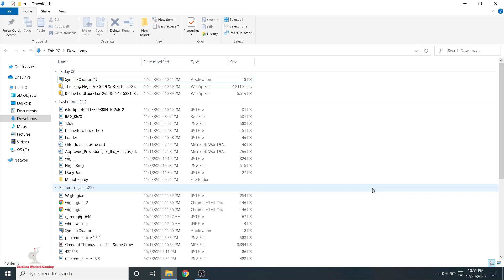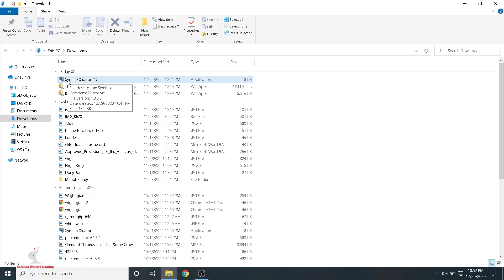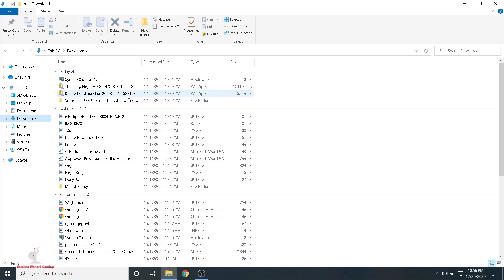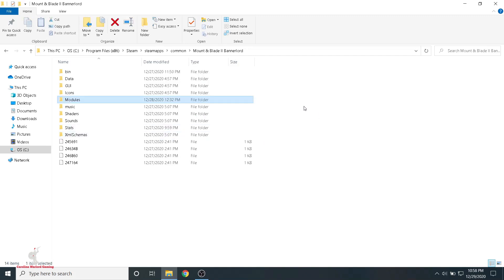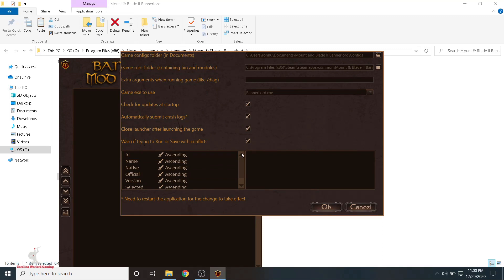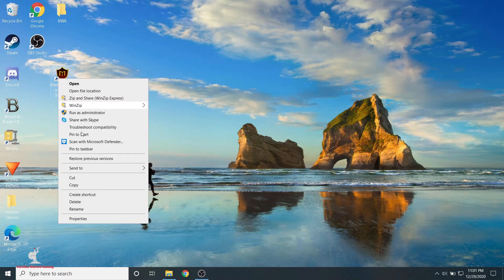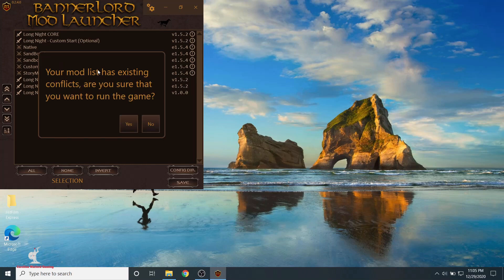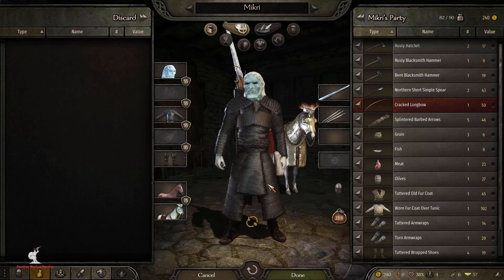How To Install "The Long Night" Mod for Mount & Blade 2 Bannerlord, Step by Step Procedure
I will give you the step by step procedure from downloading the files to playing the mod. I would always suggest backing up your game in steam before overcopying native game files, which must be done to run this mod, if you have the space on your drive.